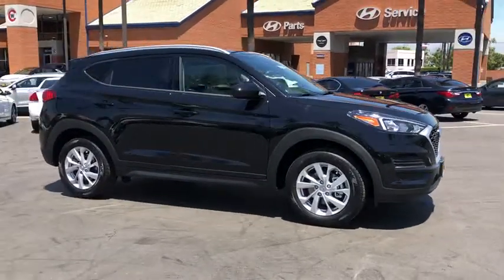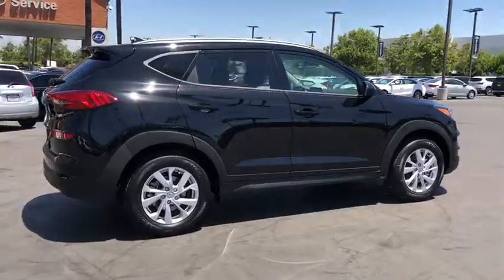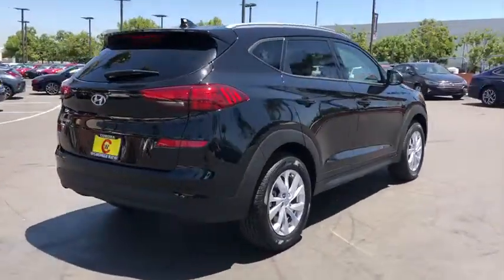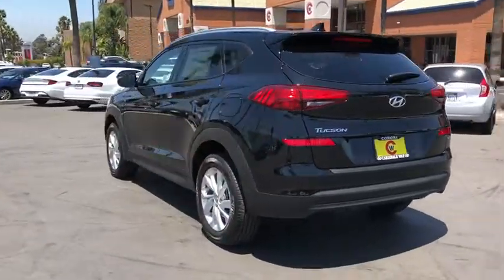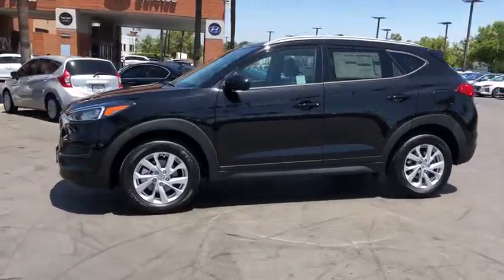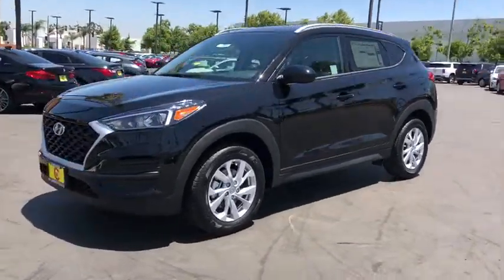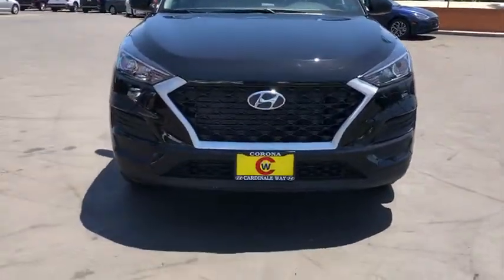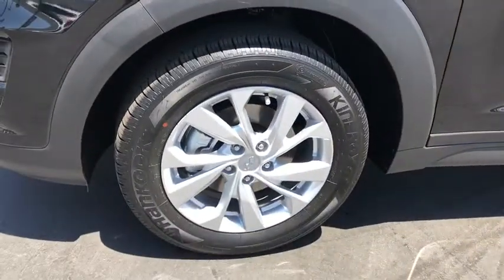2020 Hyundai Tucson Riverside, Temecula, Loma Linda, Orange County, Corona, CA H9609S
Black Noir Pearl Used 2020 Hyundai Tucson available in Corona, California at Cardinale Way Hyundai Corona. Servicing the Riverside, Temecula, Loma Linda, Orange County, CA area.

Clean CARFAX. Black 2020 Hyundai Tucson Value FWD 6-Speed Automatic with Shiftronic I4 SUPER LOW MILES, BLUETOOTH, REAR VIEW CAMERA, MP3 CAPABLE, KEYLESS ENTRY, ANDROID/APPLE CAR PLAY, BLIND SPOT MONITOR, **PREVIOUS SERVICE LOANER**, Tucson Value, 4D Sport Utility.brbrRecent Arrival! 23/28 City/Highway MPGbrbrbrExperience the Cardinale Way difference. We develop outstanding relationships where everybody wins. All prices are plus dealer installed Protection Package for $995.00. Proudly serving Inland Empire, Corona, Riverside, Ontario, San Bernardino, Orange County, Yorba Linda, Chino Hills 92882.